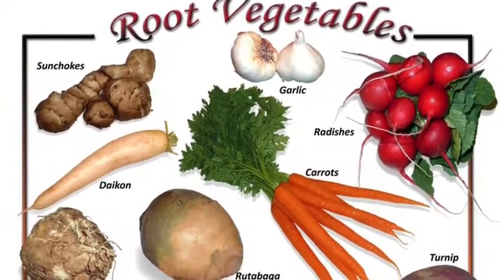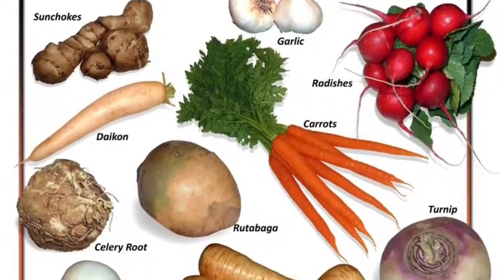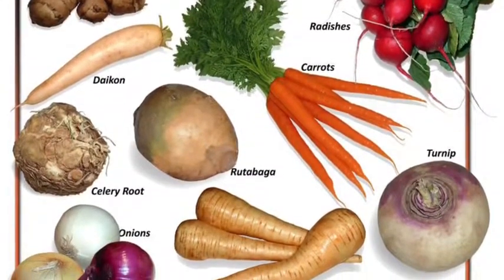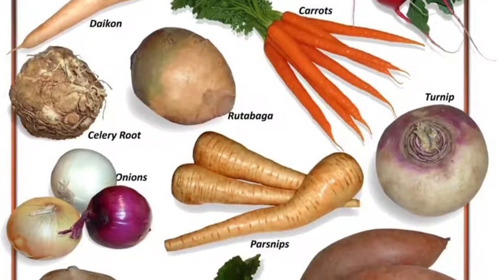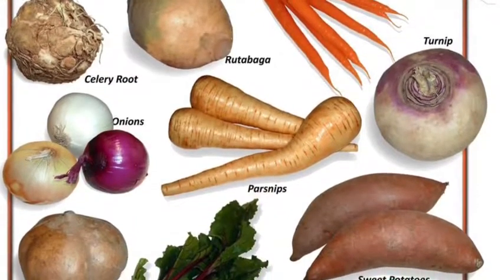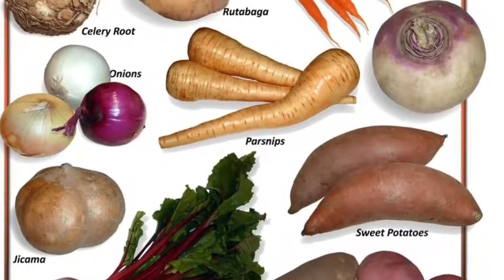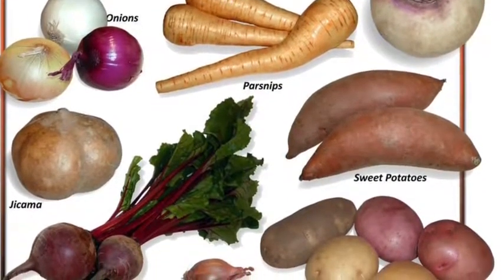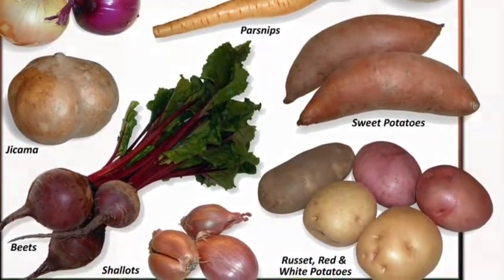Growing Garden Drawings